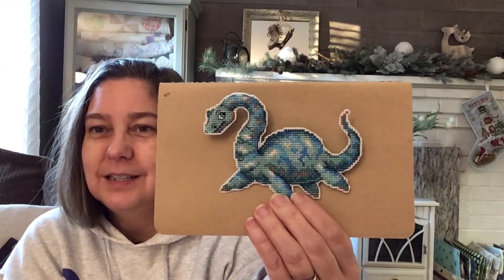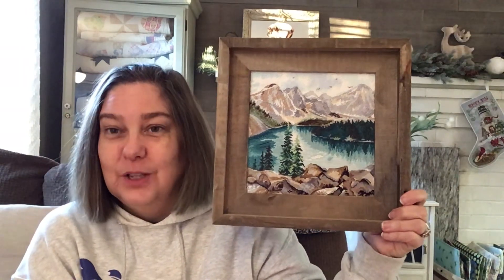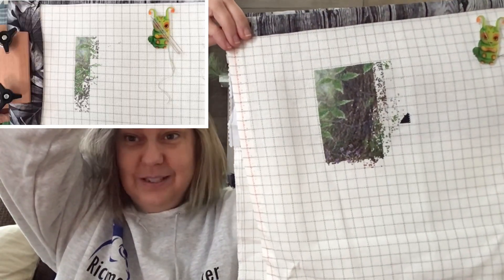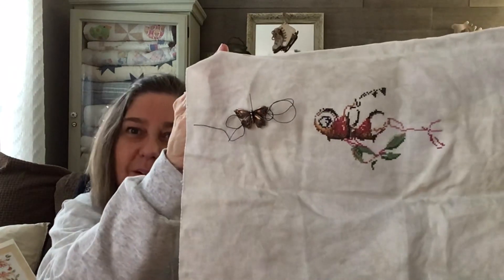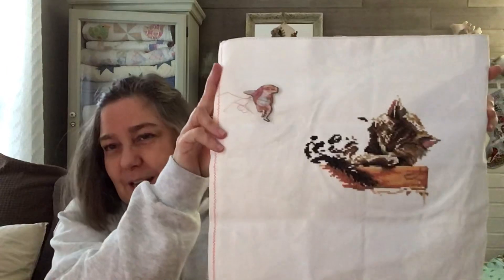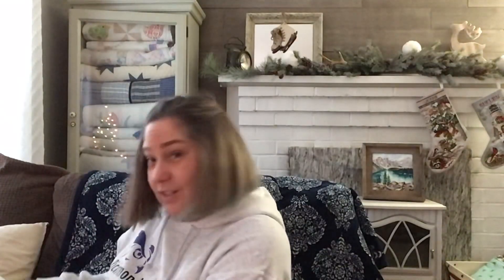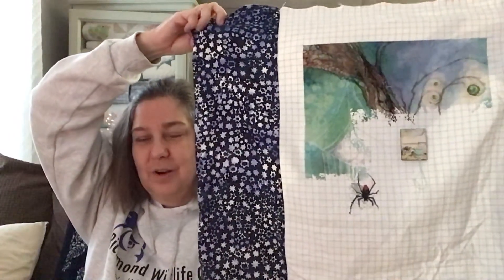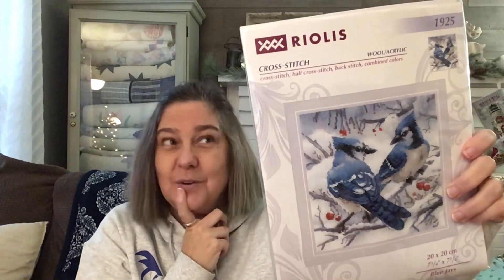Flosstube # 75 Amy loves toads (and cross stitch)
Channels mentioned :
Vonna ~ @VonnaPfeiffer
Collette ~@highwaystitchercoletteking5633
Christine ~ @calico_whimsy
Pam and Steph ~ @JustKeepStitchin
Diana ~ @itiskismetstitches